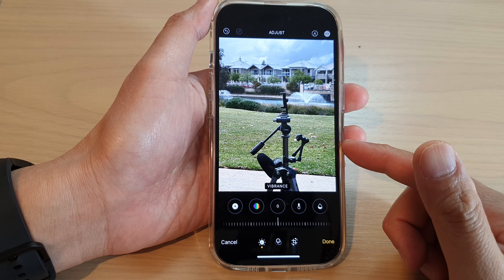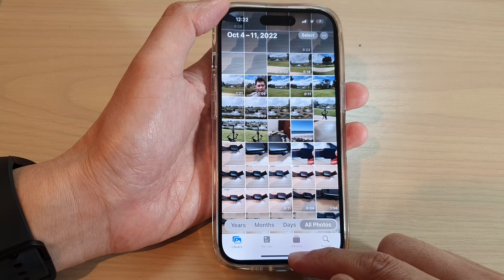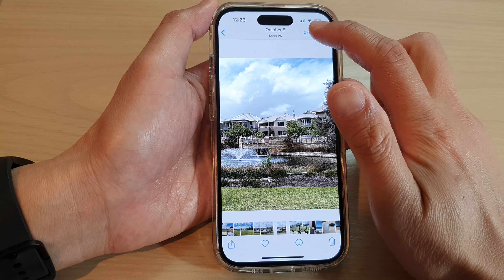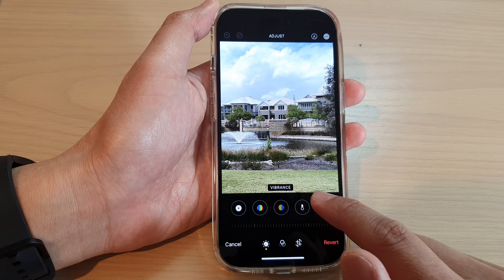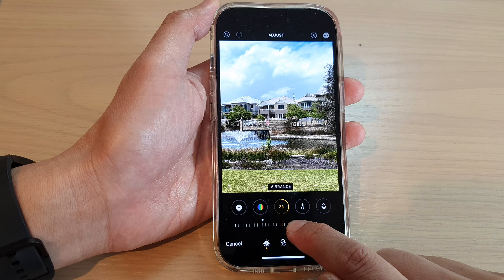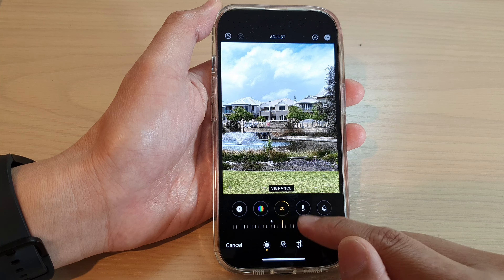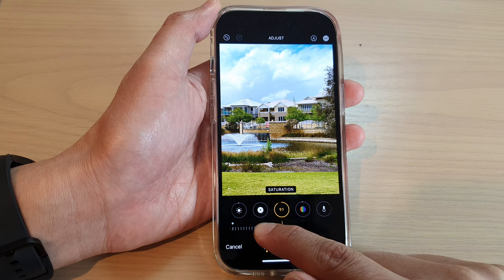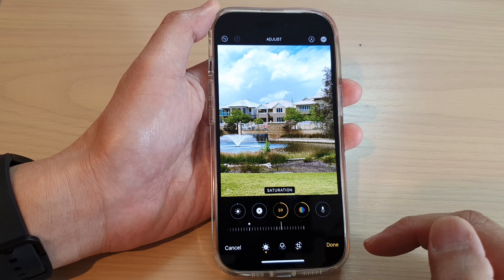iPhone 14's/14 Pro Max: How to Make a Picture's Color More Vibrant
Learn how you can make a picture's color more Vibrant in Photos on the iPhone 14/14 Pro/14 Pro Max/Plus.